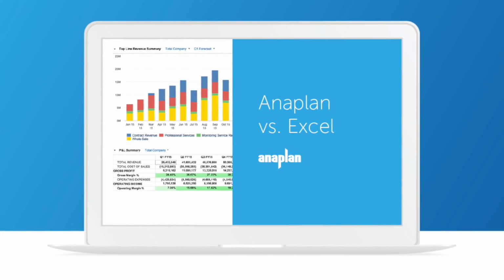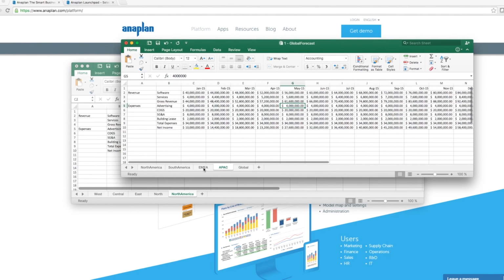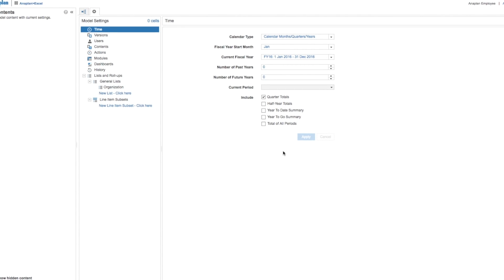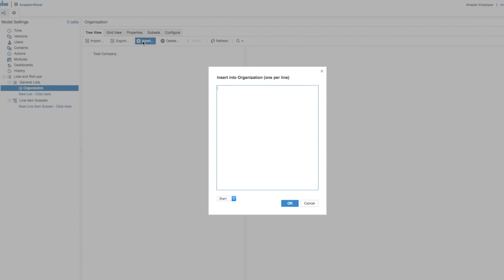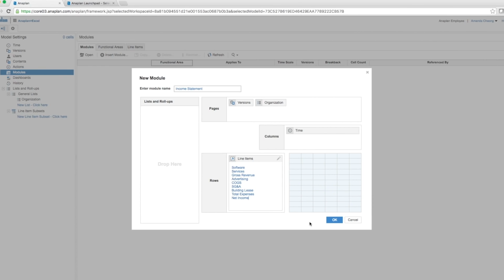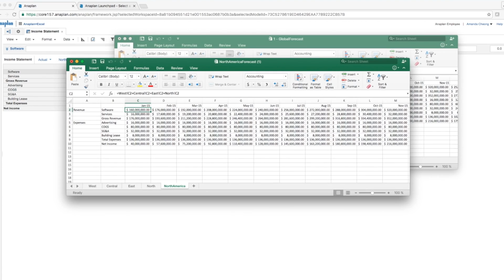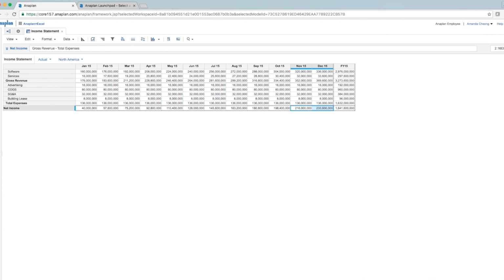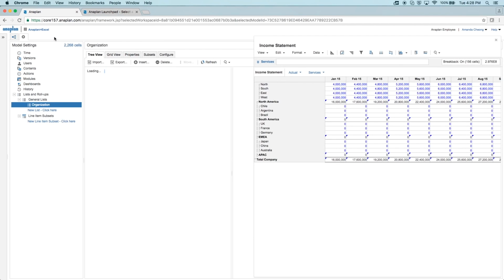Anaplan vs Excel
Markus Lonnquist, business relationship director at Red Robin, shares how the use of Anaplan has helped enhance the guest experience at his company’s restaurant.

Markus Lonnquist: Red Robin is a casual dining restaurant. We specialize in gourmet burgers. We have over 400 corporate-owned restaurants that we do annual forecasting and budgeting in. We do basically P&L and G&L account budgeting in Anaplan. We probably have 400+ corporate restaurants, and each restaurant had a spreadsheet that had multiple tabs to provide the metrics for their score card. It was complex to put together, it was time-consuming—and that has now been replaced by one central location, one access point, with the correct hierarchy so that the operators, their regional directors, and the regional vice presidents can drill down and look at all this information in one central location.
We were using old planning tools in conjunction with a lot of spreadsheets. And the limitations of that is we were growing quite heavily—we were literally running out of space, out of room, and had dimensionality issues with those old tools. And so, Anaplan is really being able to to combine those things and enable us to provide daily updates to the operators. The biggest benefit to us was really the scalability, plus the functionality and flexibility of the toolset. And we truly look at Anaplan's platform as one that our operation can leverage.
Business reasons for us to move to Anaplan was looking for solutions that could meet our growth strategies. It was looking for solutions to simplify our team member's lives, as well as ultimately not losing focus on the guest and the guest experience—solutions that would allow the general managers to leave the back office and spend more time with the guests versus spending time putting together spreadsheets and analytics.
Anaplan is unique in a sense of being a cloud platform application where we do not have IT involved in the development of the models—it is solely handled by the financial planning and analytics team, and IT plays a support role. Providing the data—accurate, timely, consistent data—to the models is our responsibility. The model building and the management and administration is completely handled by the FP&A team themselves.
We can make better, more informed, more timely decisions based on the information we get from Anaplan. I've been in IT for 15-plus years—when you buy applications, when you buy solutions, you're always waiting for the other shoe to drop: what's going to happen what's not going to work. It [Anaplan] actually works and I never felt oversold.